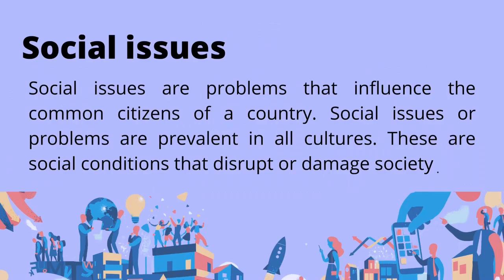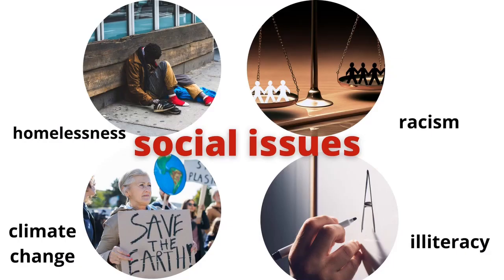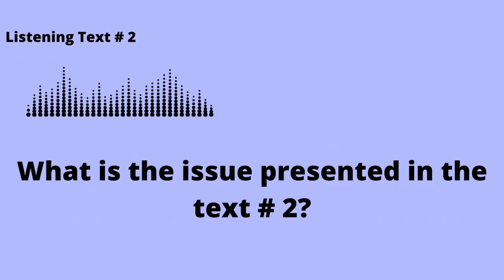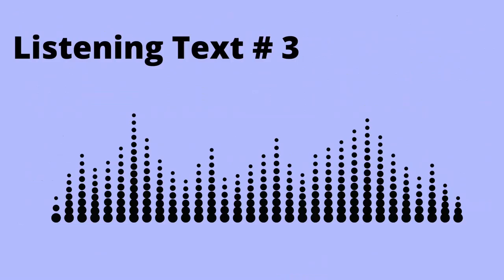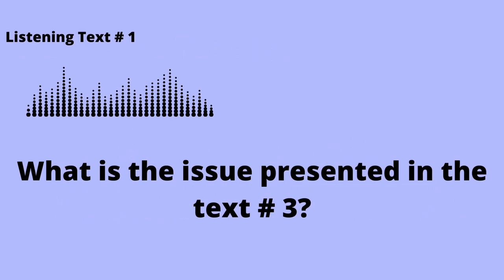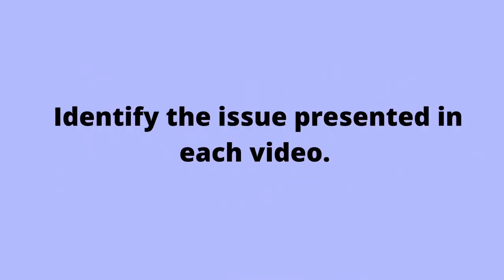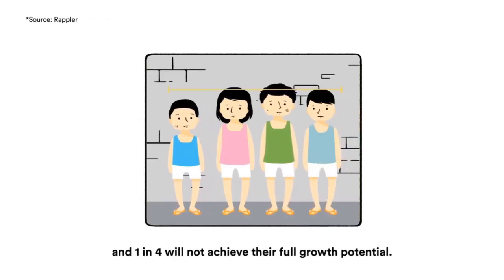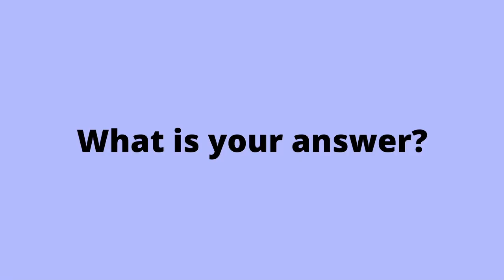Social, Moral and Economic Issues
MELC 3: Determine various social, moral and economic issues presented in the text listened to

Sources/References:
Images
Canva graphic design platforms